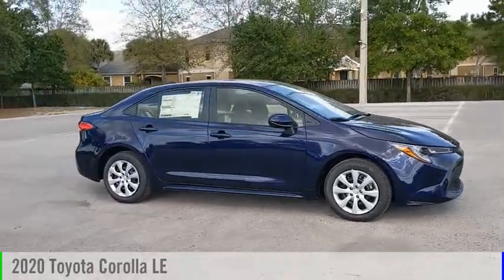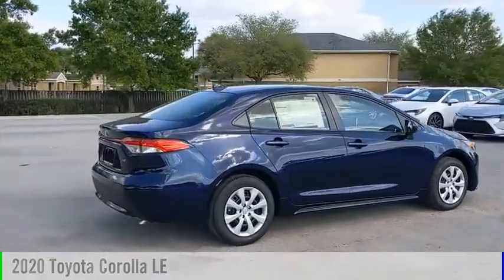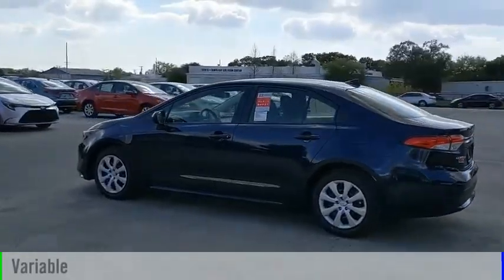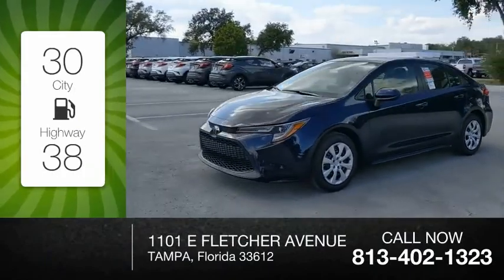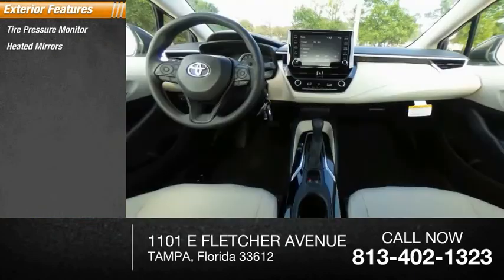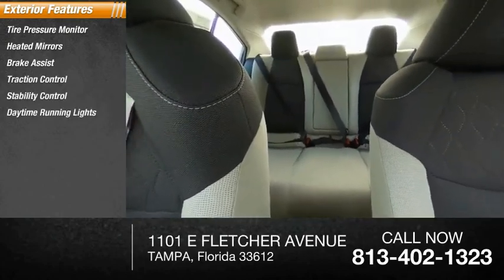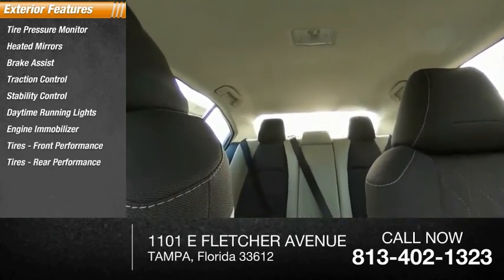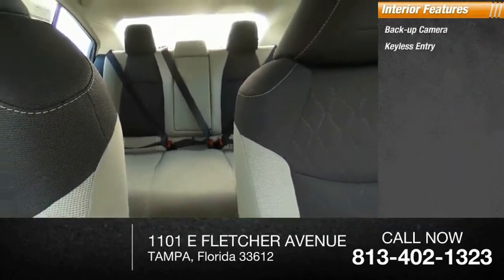2020 Toyota Corolla J103071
2020 Toyota Corolla LE

Bluprint 2020 Toyota Corolla LE FWD CVT 1.8L I4 DOHC 16VRecent Arrival! 30/38 City/Highway MPGAwards:* 2020 KBB.com 10 Coolest New Cars Under $20,000